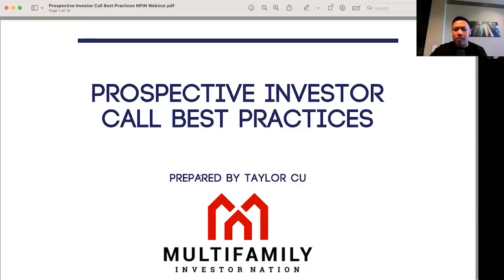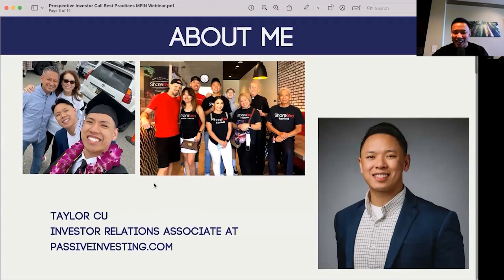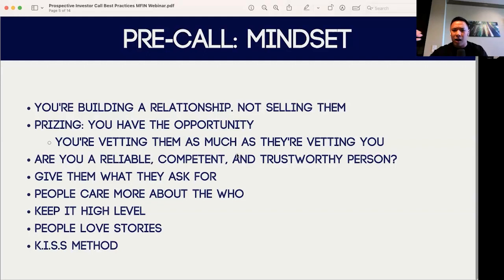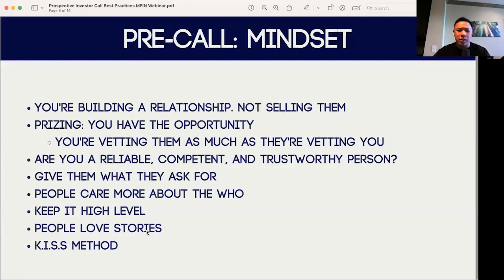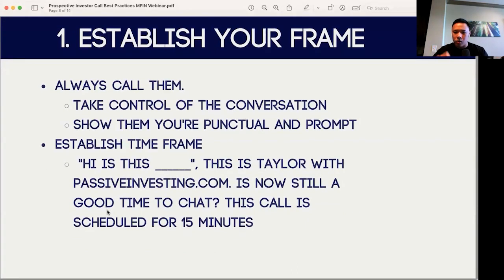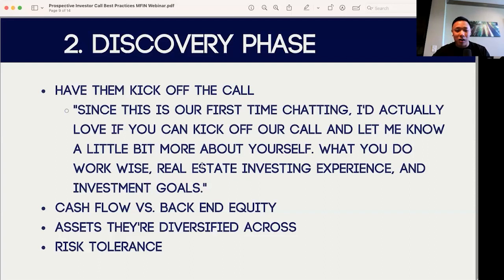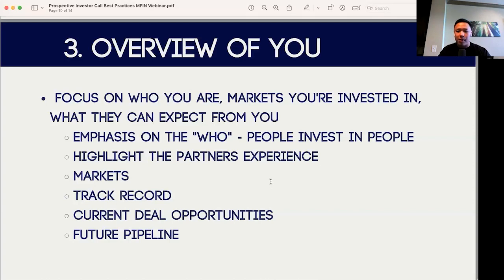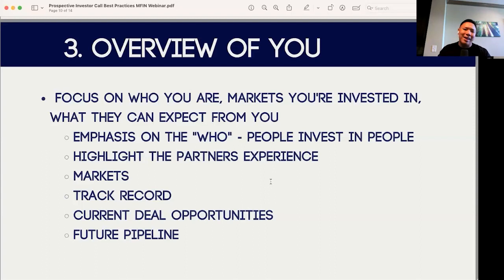Prospective Investor Call Best Practices for Apartment Syndication with Taylor Cu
What You Will Learn At This Webinar:
- Learn the best way to handle prospective investor calls
- What are the most common questions prospective investors will ask during a call?
- What outline should you use for your calls?
- Best practices for before, during, and after the call
- Most important questions to ask at the beginning of each call
- Getting in the right mindset for your calls

Acquiring 4300+ units with $1B+ in acquisitions
*Fill out the investor form on the above website to have a one-on-one call with Dan to discuss your investment goals to see if our group is a right fit for you.